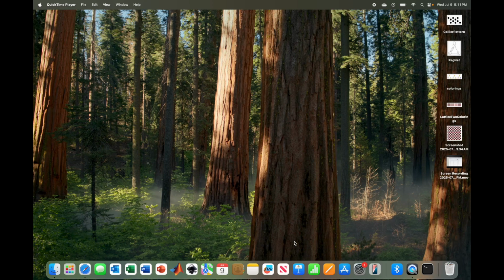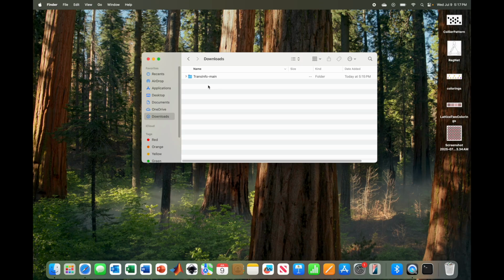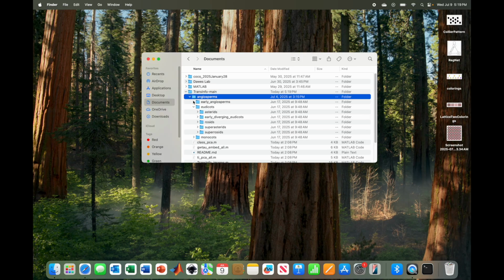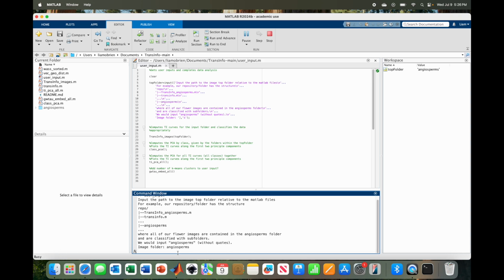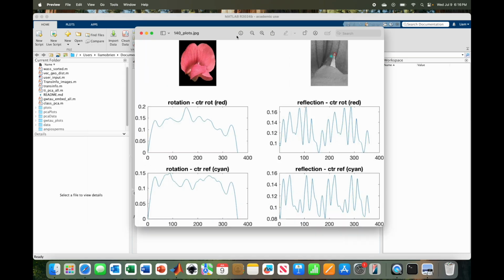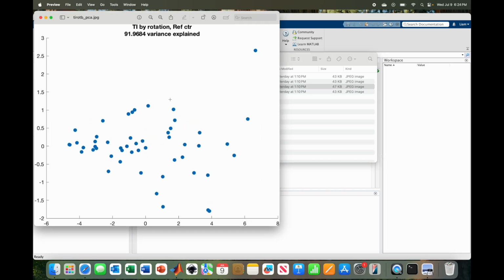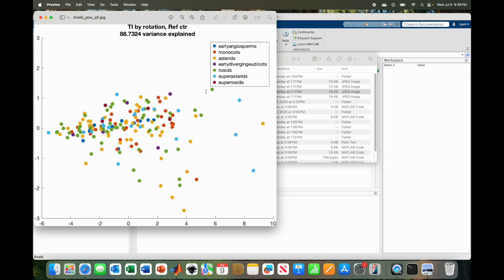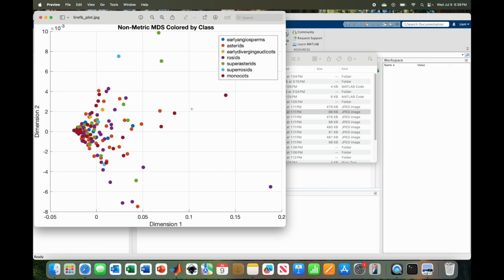Analyzing Symmetry of Image Data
Tutorial for using Github repository to analyze symmetry of image data.